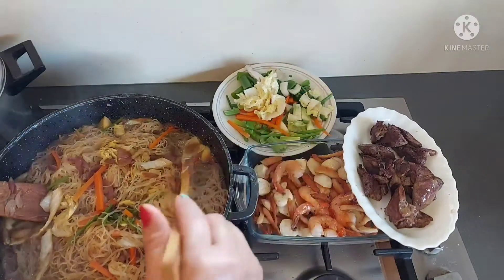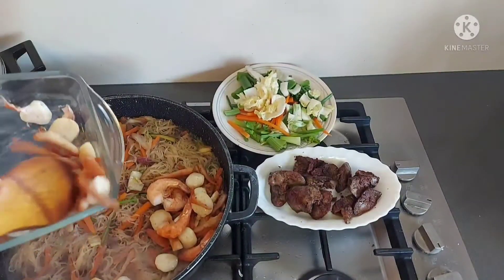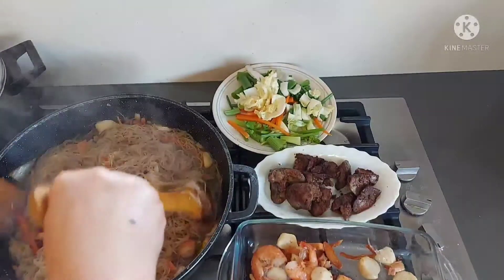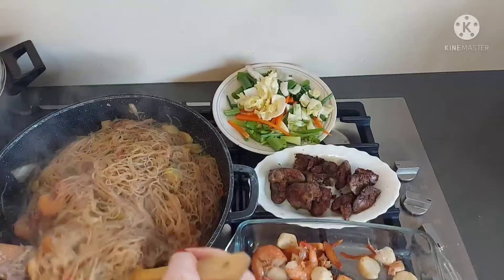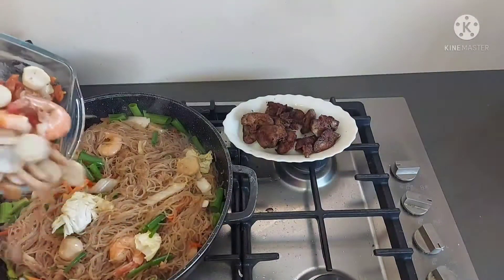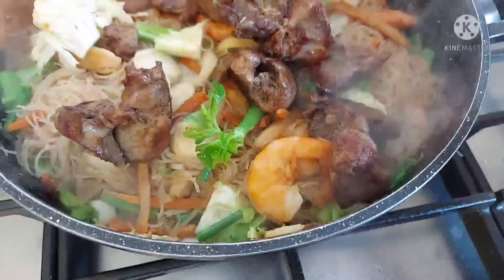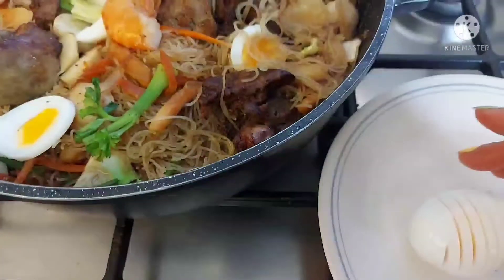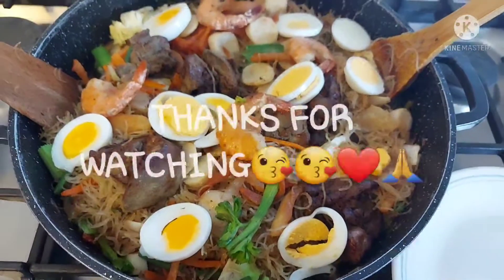Special Pansit |Bihon Guisado Recipe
200 grms chicken breast
200 grns fishball
200 grms shrimp
300 grms chicken liver
2 tbsp cooking oil
7 garlic cloves
1 head onion
100 grms celery stalks
1 medium carrot
100 grms cabbage
Spring Onions
4 tbsp soy sauce
3 tbsp squid sauce
500 ml chicken stock soup
500 ml boiled water
1 tsp ground black pepper
1 tbsp chicken powder(seasoning)
500 grams noodles (bihon)

to follow easily how to cook?